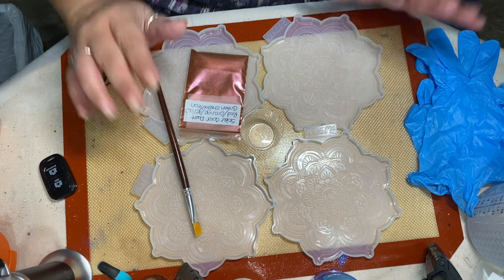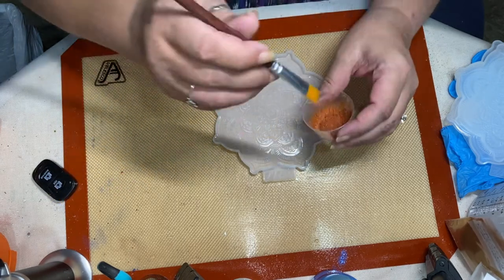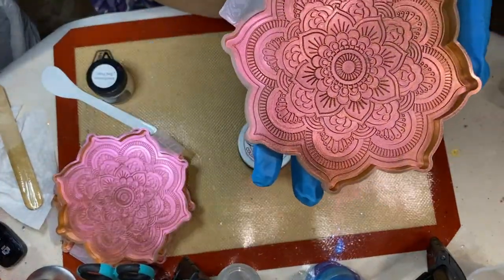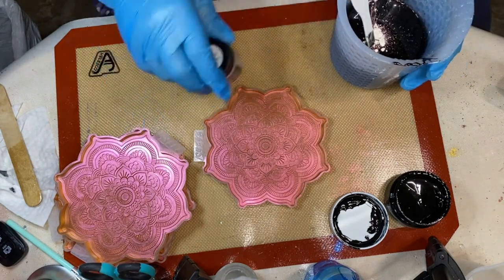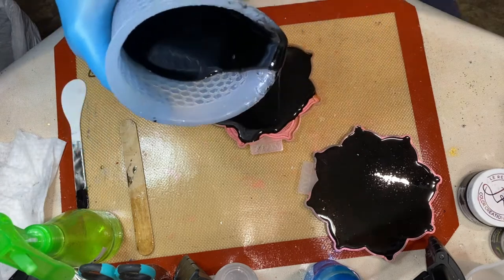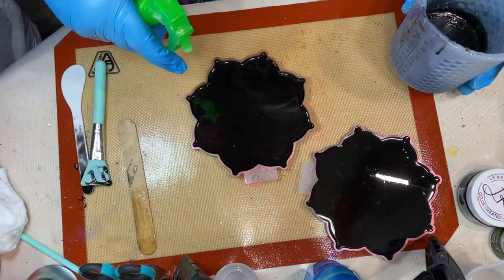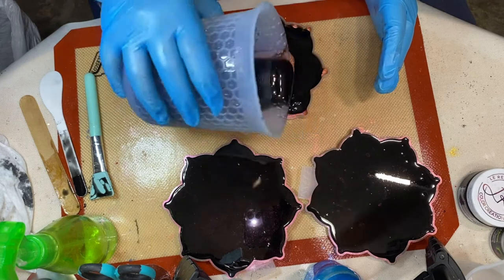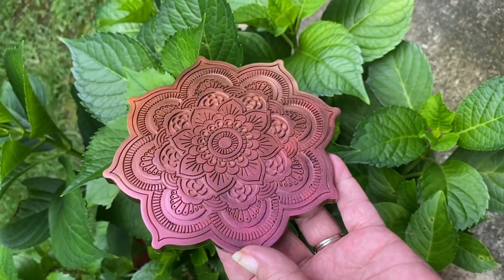#24 - Resin Mandala Coasters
Hi Y'all!
Thank you for stopping by. I love designs of the mandala so, I thought I would make some mandala coasters. They were a bit of a pain to make but, the outcome came out pretty, or so I think. Then, click ALL so you won't miss out on my future videos.
PERSONAL INFO
RESIN DISCOUNT
SUPPLIES USED
KS Resin Liquid Art Ultra UV Epoxy
Silicone Mandala Molds
Solar Color Dust Red/Orange/Yellow/Green Chameleon powder
Le'Rez Expressions Color Creations Midnight Black pigment paste
Colourarte Bling It Interference Red Pearl powder
Mixing cup
Wood stir sticks
Nitrile Gloves
Heat gun